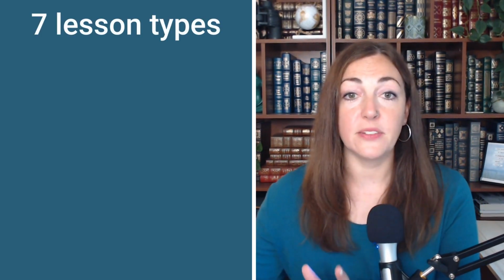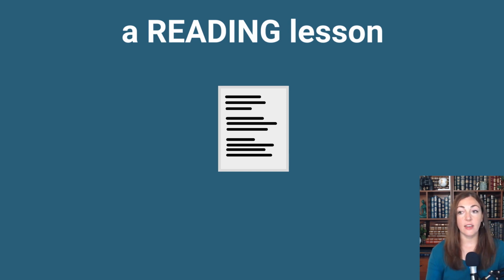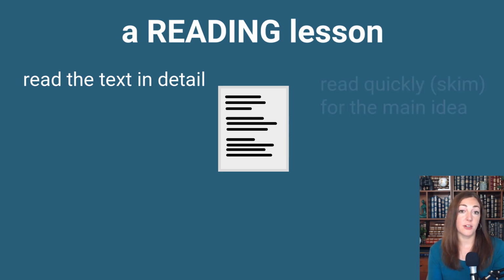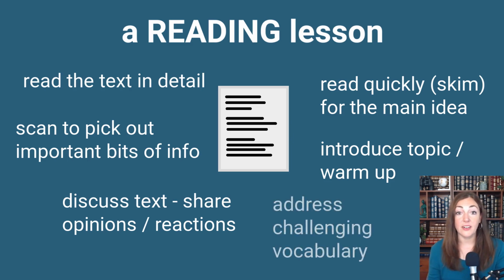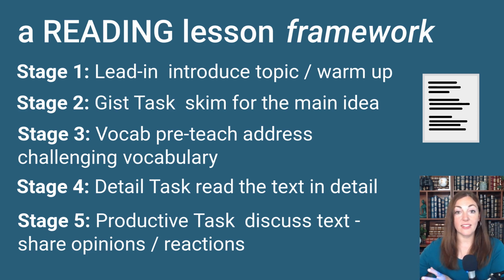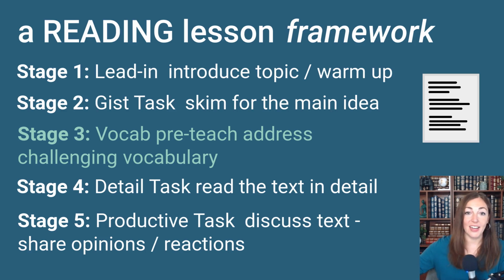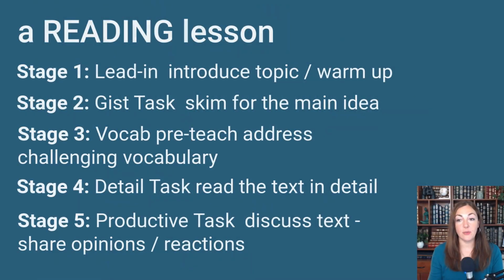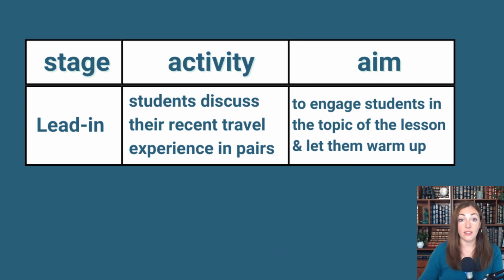Use a Lesson Framework to Achieve Your Aim (Fundamental #3)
Your lesson has a clear aim - great! But how do you make sure you achieve it? Take away the stress and guessing by using a lesson framework. ⬇️

This is video 3 of a 4-part video series. You can watch the other three videos here:

Timestamps:
0:00 - Intro
0:40 - Fundamentals #1 and #2 Quick Recap and Intro to Fundamental #3
1:55 - Teaching Fundamental #3: Use a Lesson Framework
2:12 - What is a Lesson Framework?
3:34 - Choosing a Lesson Framework
4:42 - Example of a Lesson Framework
8:13 - Why is Using a Lesson Framework So Important?
8:19 - Understanding the WHY Behind Each Activity
11:11 - How Frameworks Make Your Lesson More Student-Centered
11:44 - How Frameworks Make Planning Faster and Easier
12:31 - Achieving Your Lesson Aim with a Framework
12:51 - The Golden Rule of Fundamental #3: Stages Are Stepping Stones
14:08 - Summary: It's Not Magic; It's a Lesson Framework

🌎 👋🏻 Hey there - Shannon here - nice to see you! I help online English teachers improve their teaching skills & find more success online.